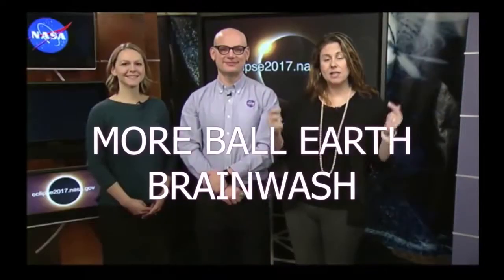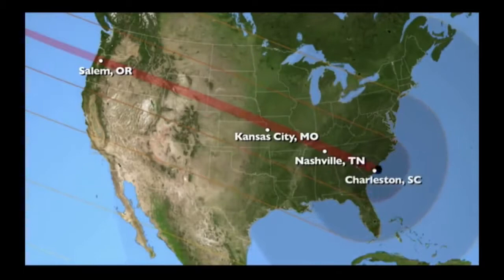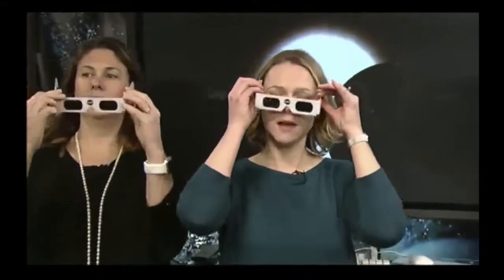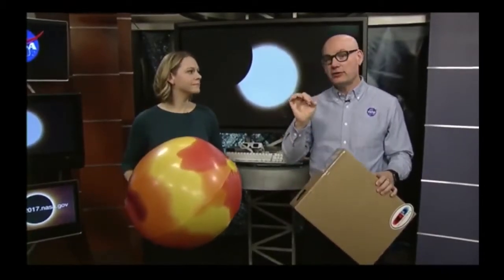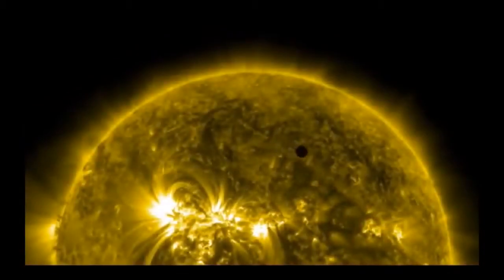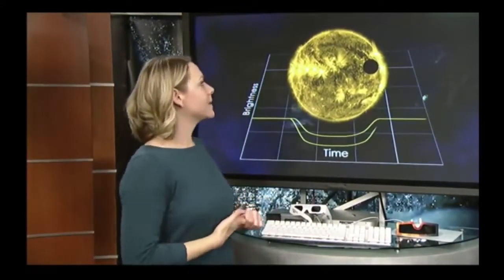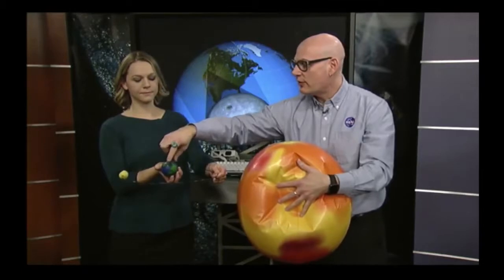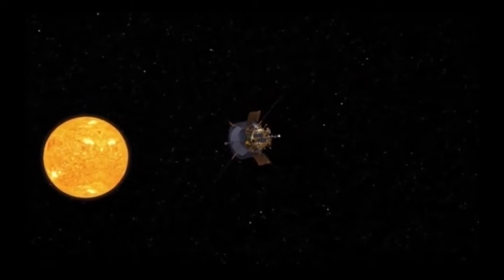Flat Earth Realm The Good People Of America Pay NASA To Pay These Clowns